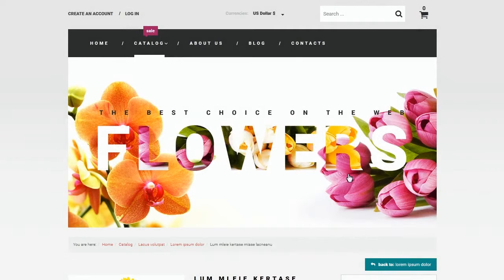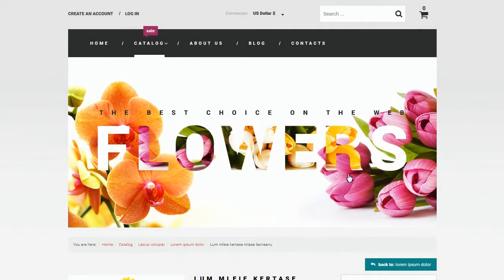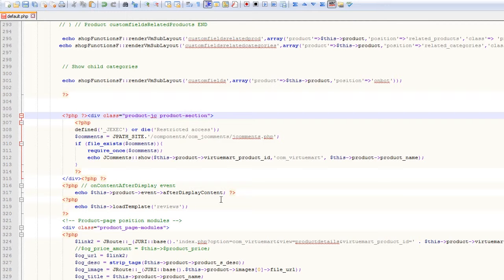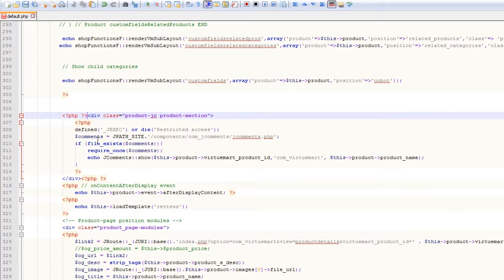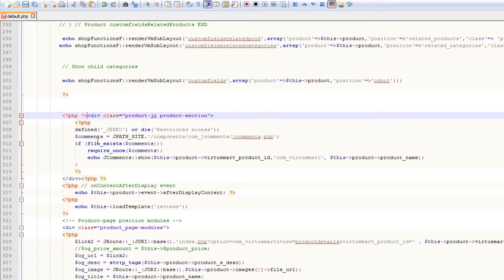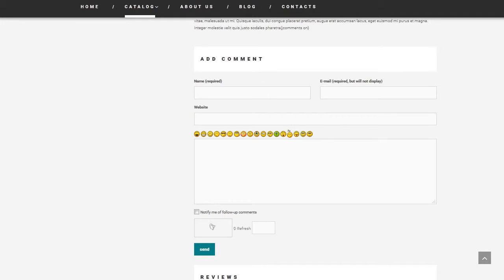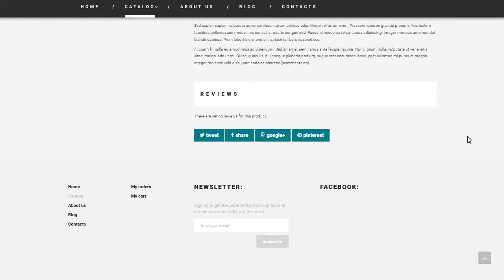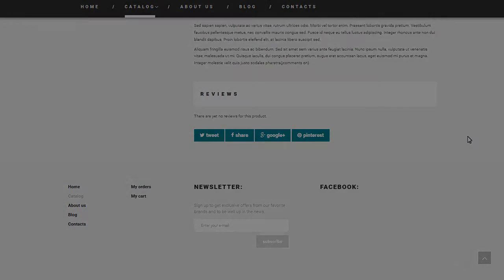VirtueMart 3.x. How To Remove Comments Form From Product Page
This video tutorial will show how to remove comments form from product page in VirtueMart 3.x templates.